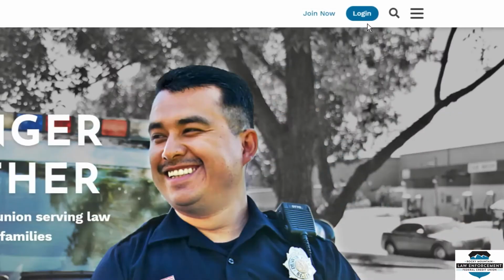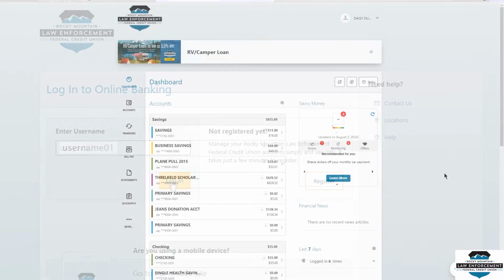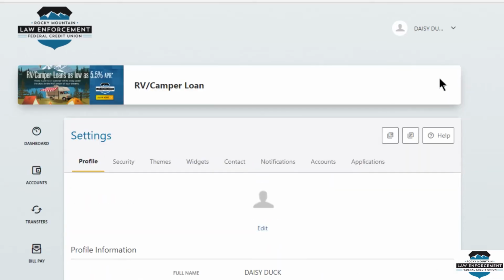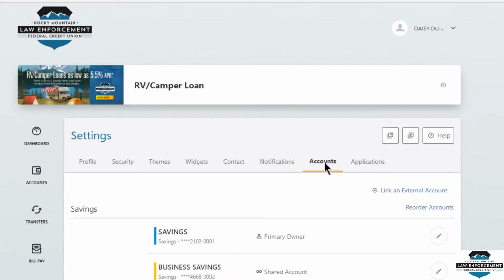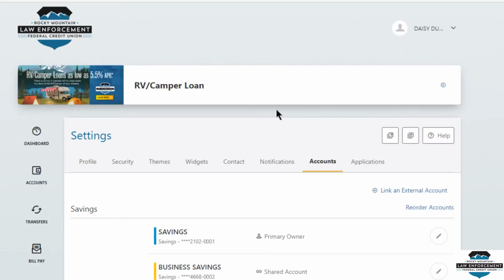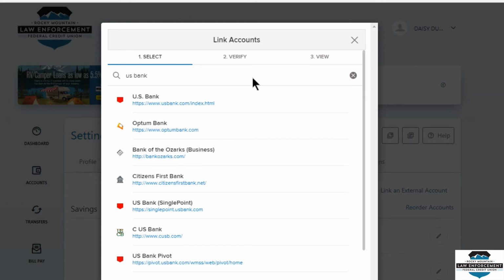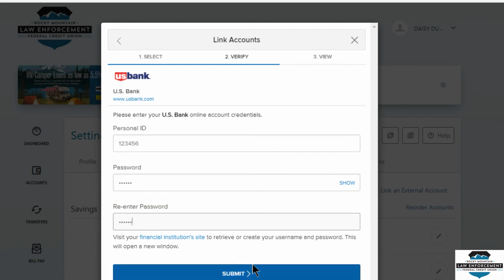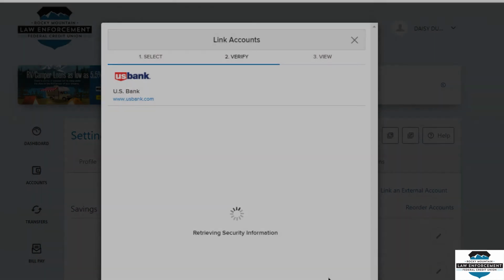How to Add Another Account: RMLEFCU Online Banking ToolTips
Mindy shows you how to add an account with RMLEFCU's online banking platform.